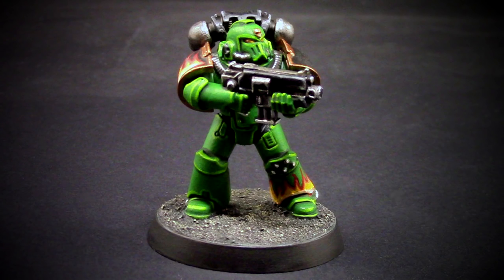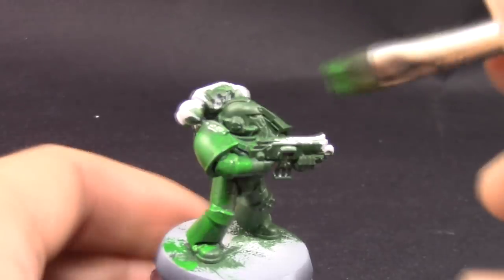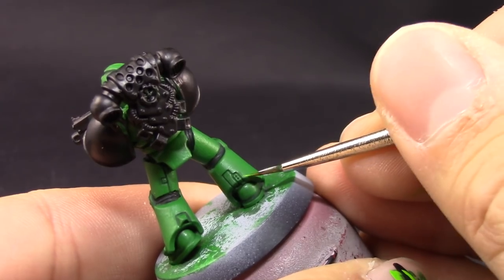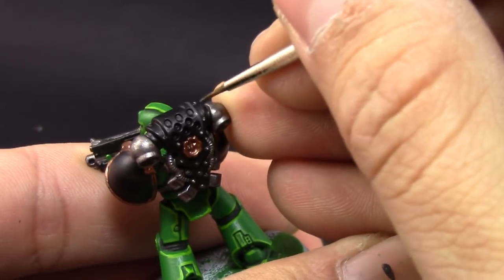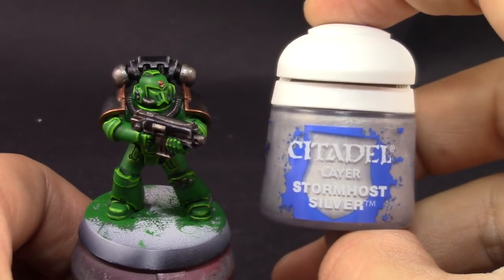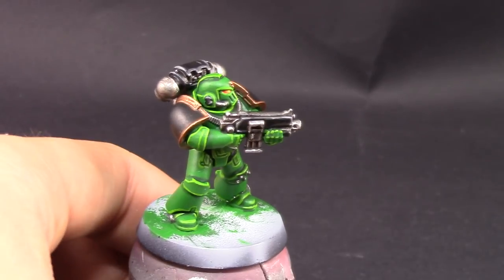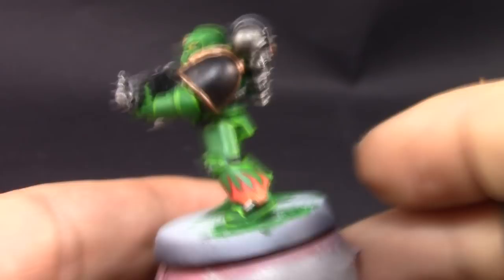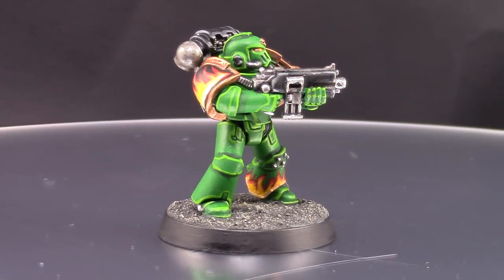How to paint Horus Heresy Salamanders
The apathetic fish with a Horus Heresy 30k Salamander Space Marine painting tutorial guide

Colors used:
Waagh Flesh, Warpstone Glow, Abbadon Black, Eshin Grey, Dawnstone, Mephiston Red, Wild Rider Red, Fire Dragon Bright, Averland Sunset, Yriel Yellow, VMC White, Balthasar Gold, Hasut Copper, Leadbelcher, Stormhost Silver.